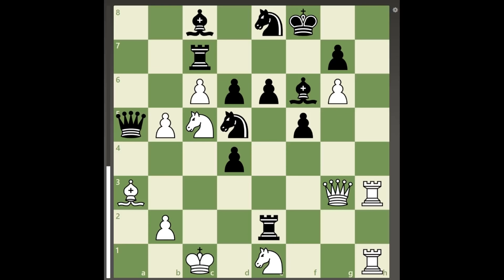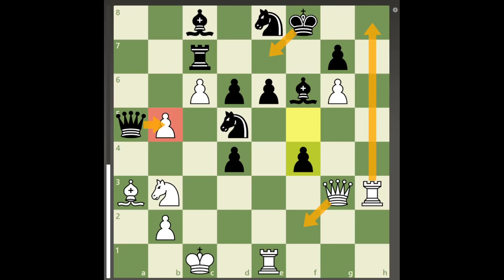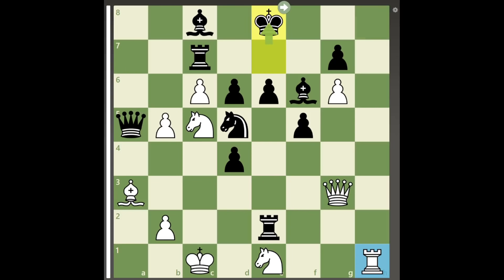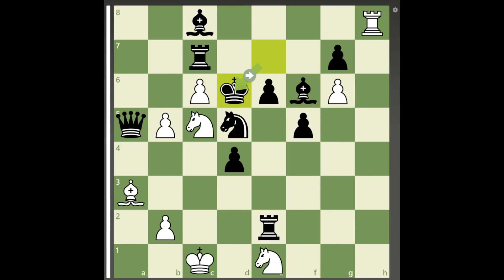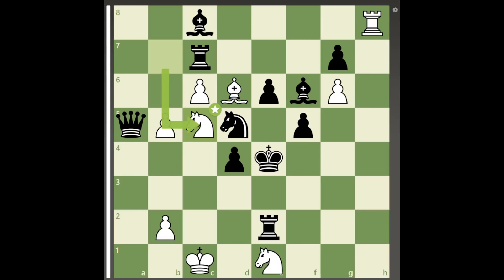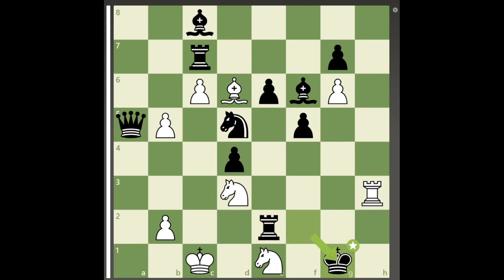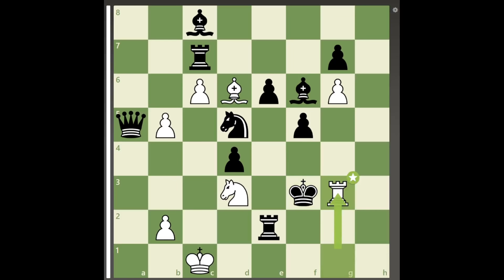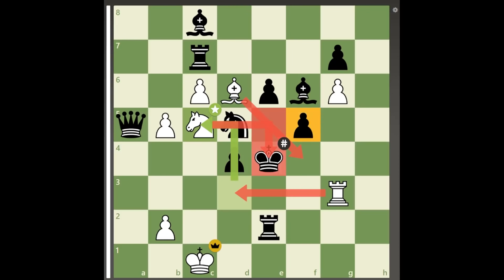A BRILLIANT Forced Mate with the Longest King Hunt!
A brilliant chess puzzle involving the longest king hunt and a queen and rook sacrifice. The level of this king hunt is probably triple all of the previous ones.
0 rated blunder, brilliant move, cjxchess17,